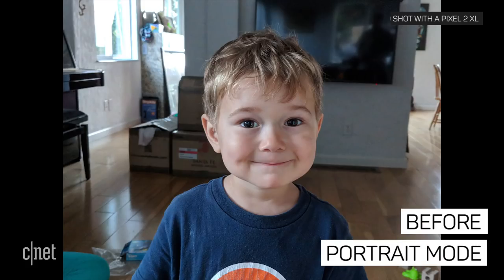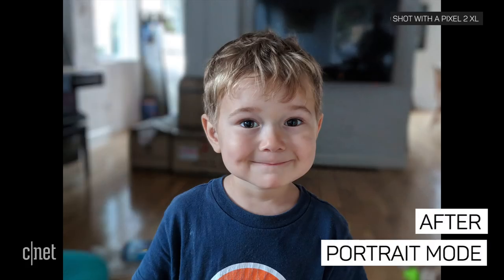Pixel 2 camera boss explains the phone's new HDR+ photo tech (CNET News)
Camera team leader Tim Knight explains how new HDR+ photo technology and image stabilization lift the new Google phone over last year's model.